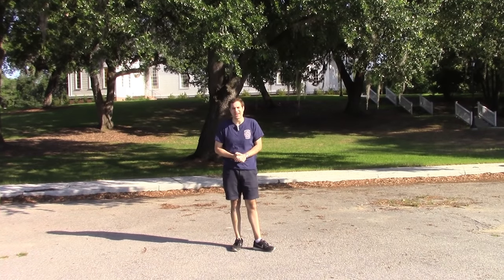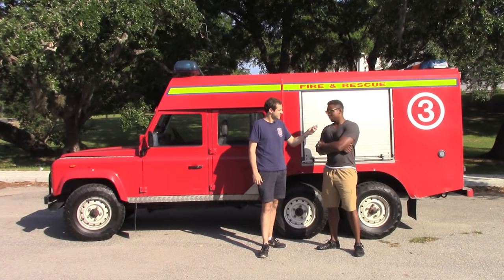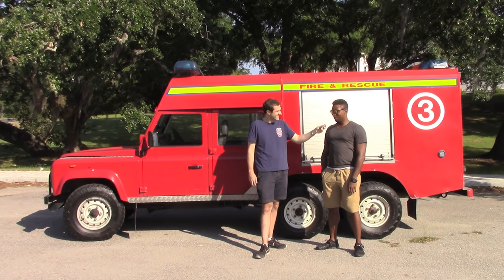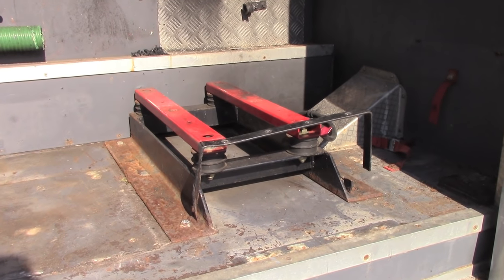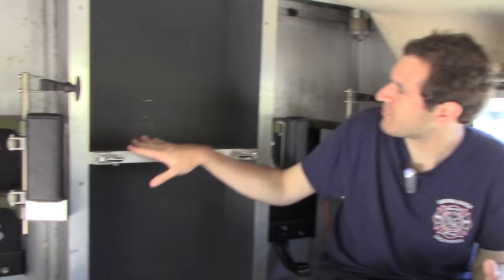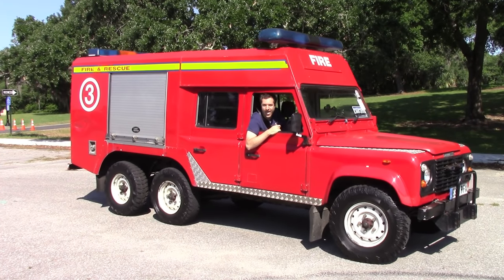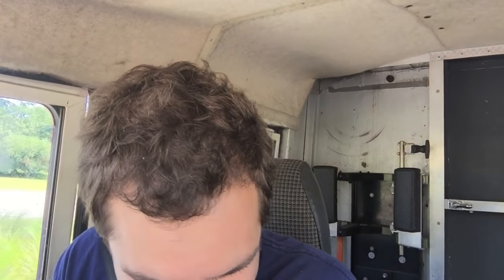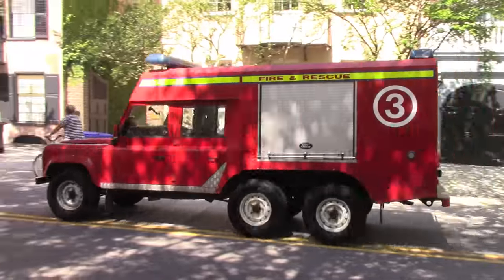I Drove a 6-Wheel Drive Land Rover Fire Truck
I drove a 6-wheel drive Land Rover fire truck in Charleston, South Carolina, courtesy of Relic Imports: